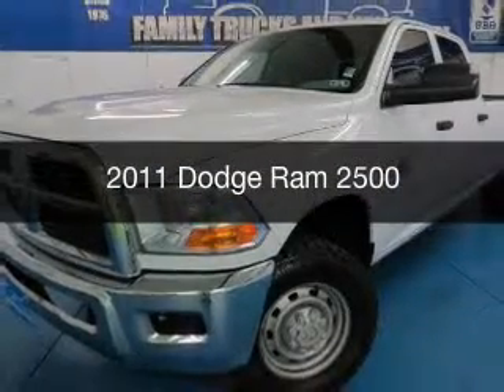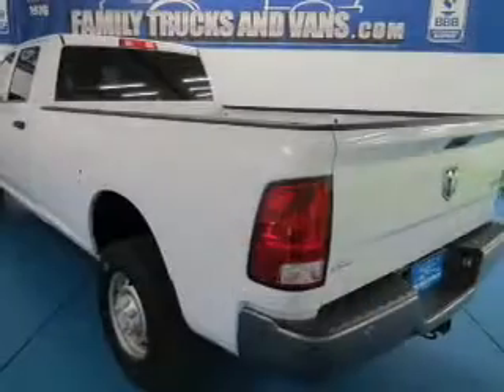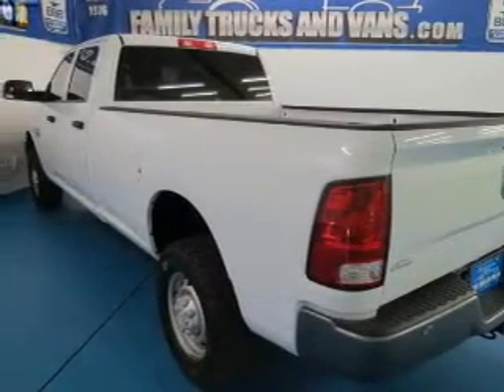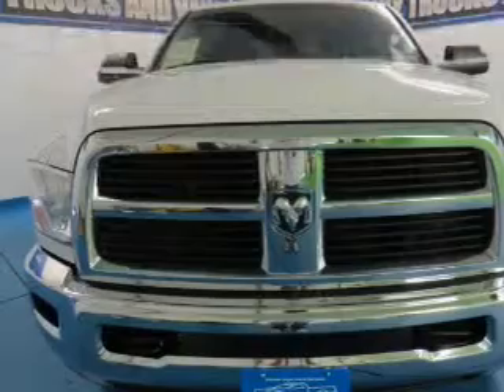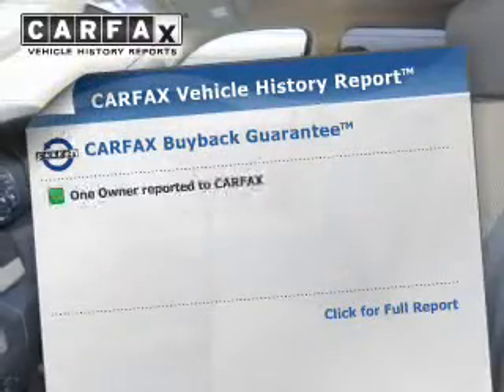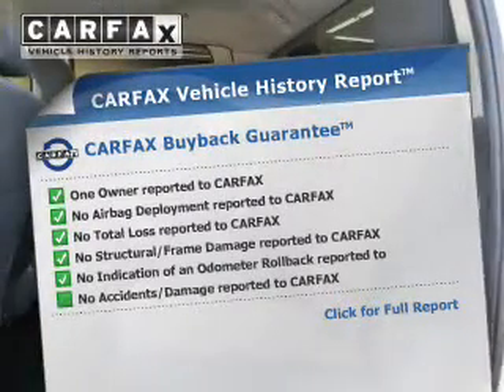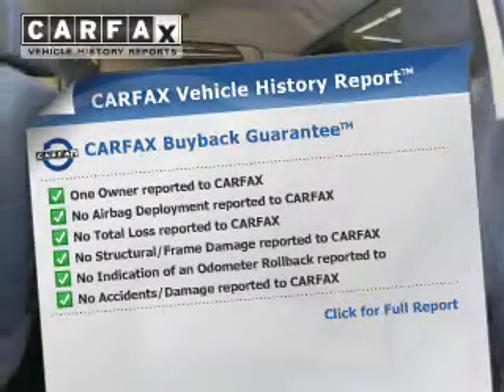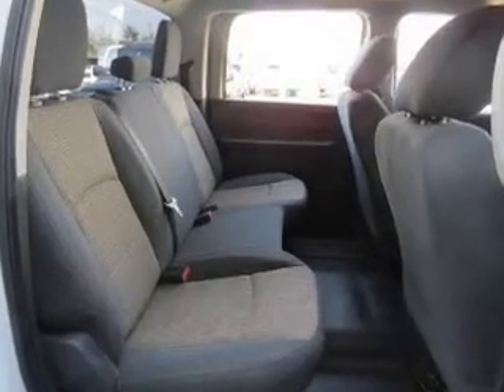2011 Dodge Ram 2500 - Denver CO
Phone:
Year: 2011
Make: Dodge
Model: Ram 2500
Trim:
Engine: 5.7 liter 8 cylinder 16 valve MPFI OHV
Transmission: Automatic
Color: White
Mileage: 81125
Address:
2400 S. Broadway